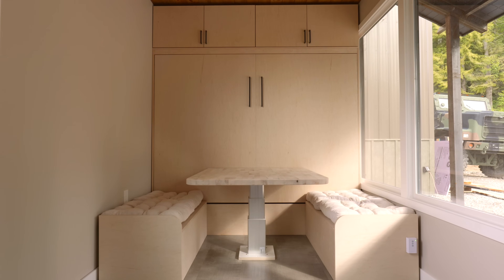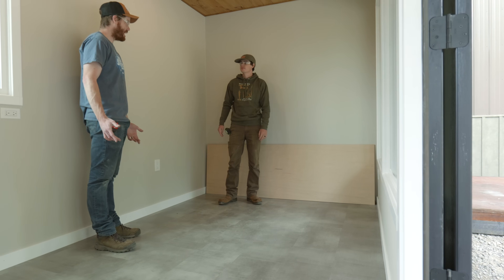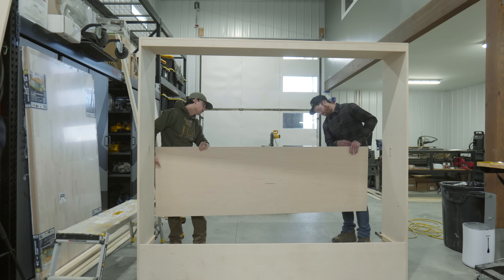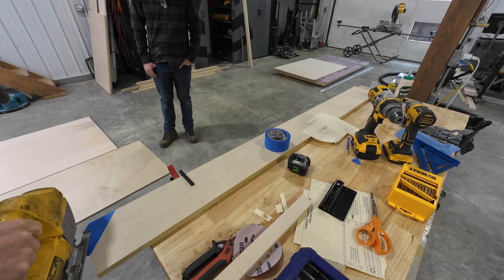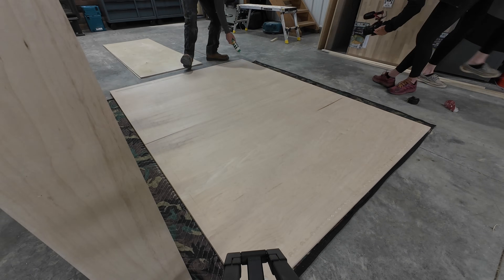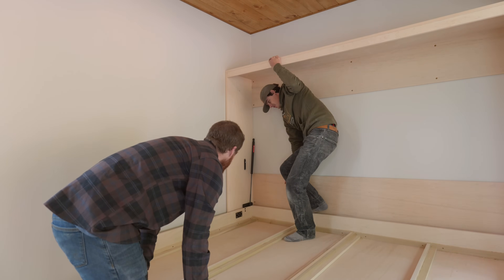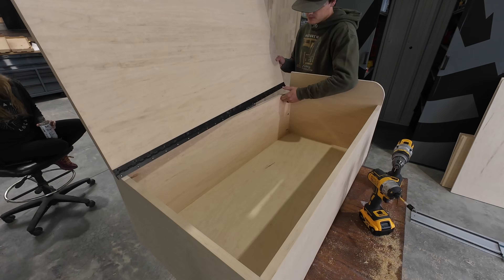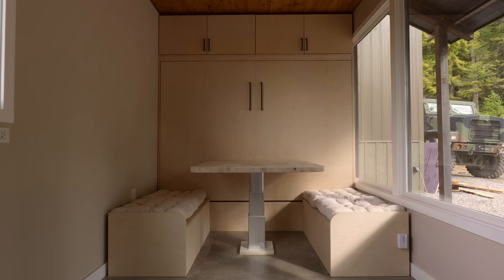We Built The ULTIMATE Murphy Bed (complete build)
Hidden storage, queen size mattress and a dinette that seats 4 people!

We're a husband and wife team who bought 20 acres of bare off-grid land in North Idaho. Follow along as we learn how to build a home, run heavy equipment and turn this place into our dream property!